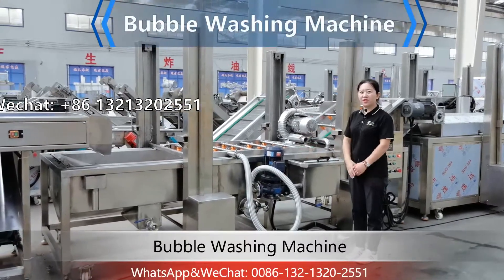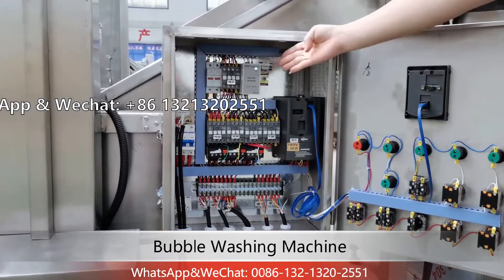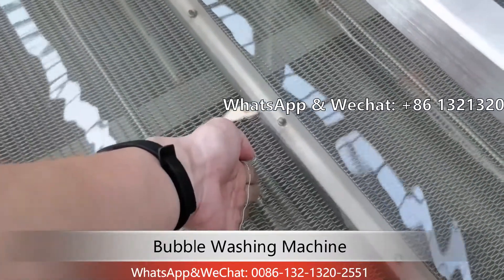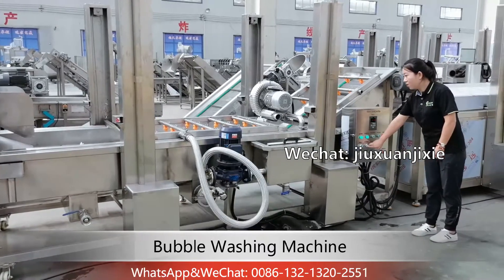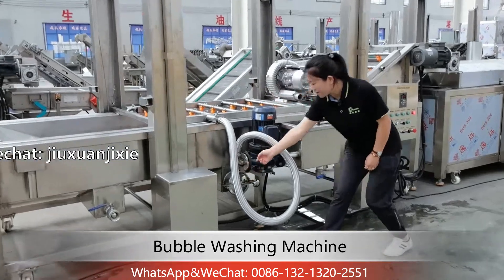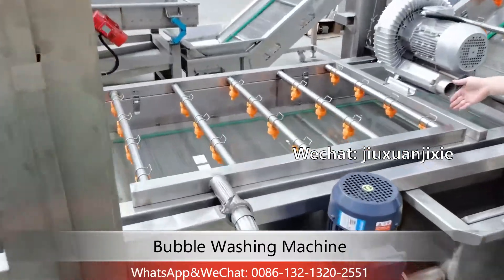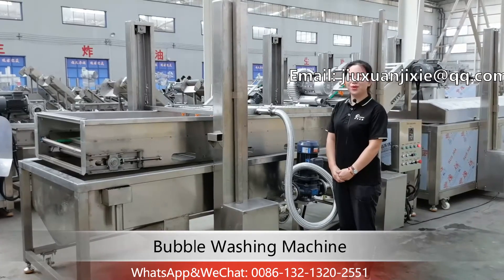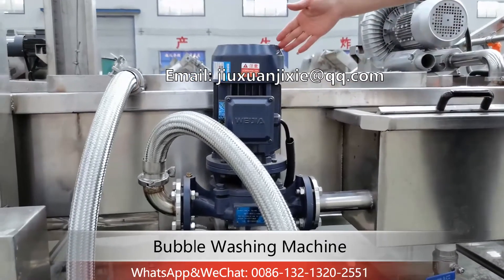202109 introduction of new type bubble washing machine, with automatic belt lifting function